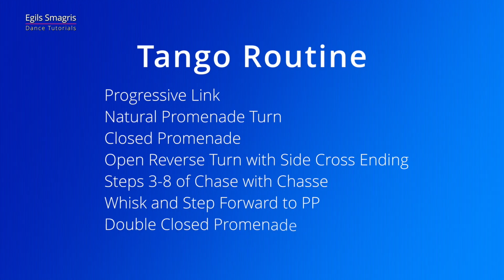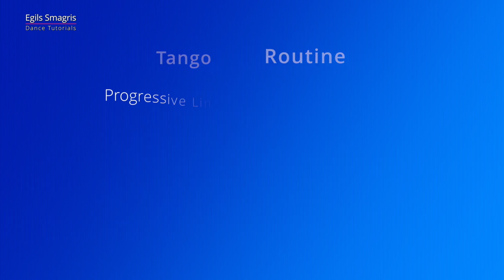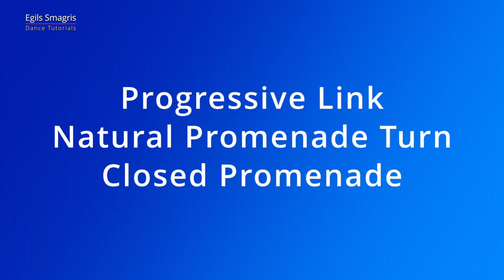Learn Tango Intermediate Choreography with Side Cross, Chase, Double Closed Promenade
VIDEO CONTENT
0:00 Intro
1:02 Progressive Link, Natural Promenade Turn, Closed Promenade
2:57 Open Reverse Turn with Side Cross Ending, Step 3 of Chase
4:19 Steps 4-8 of Chase with Chasse, Whisk and Step Forward to PP, Double Closed Promenade
6:32 Tango Choreography in Slow Motion
7:55 Tango Choreography to Music